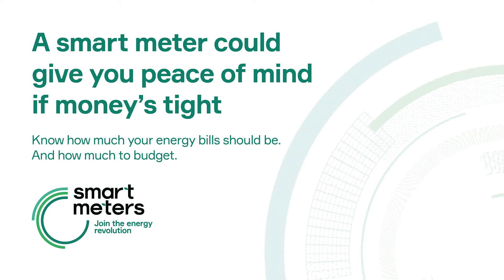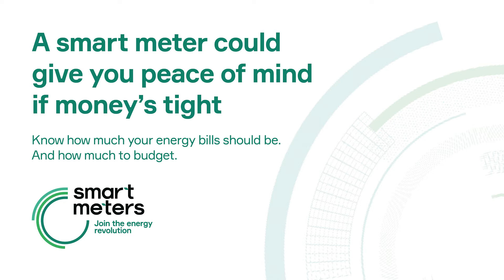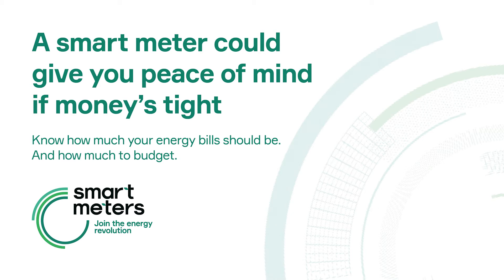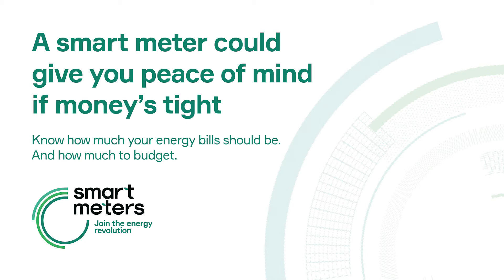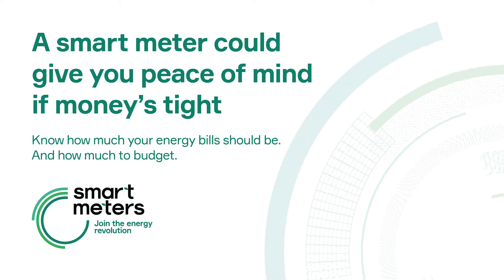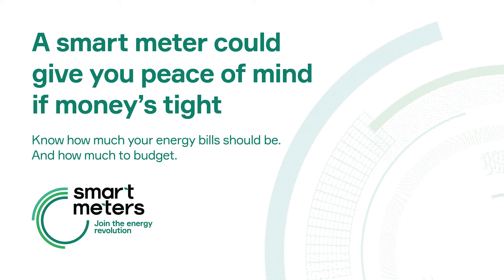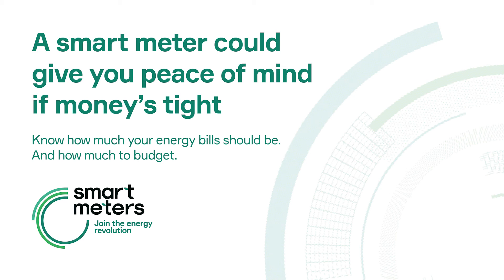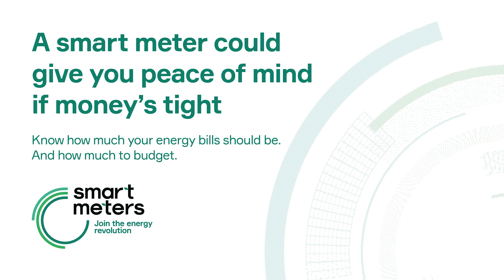A smart meter could give you peace of mind if money’s tight | Audio version | Smart Meters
Information from Smart Energy GB, about how a smart meter and the in-home display work and how they could help you with your budget if money’s tight.

This information is available in different languages and formats. Please visit the Resource Centre to find out more